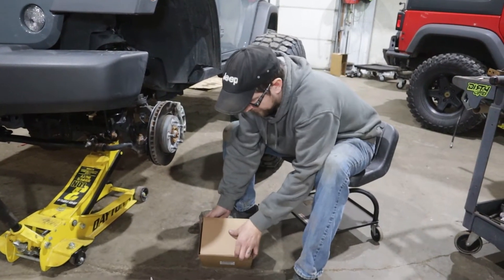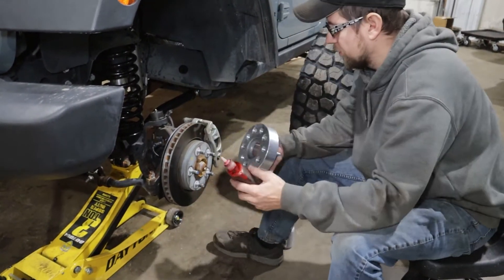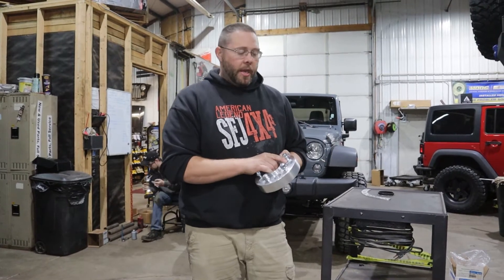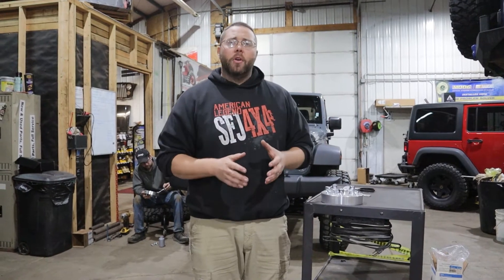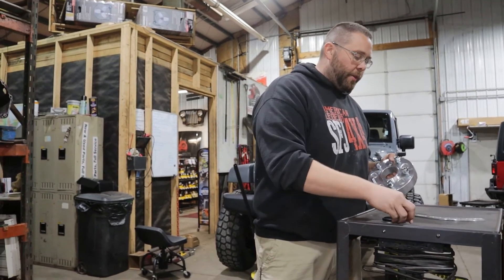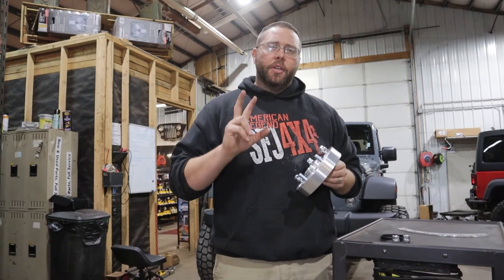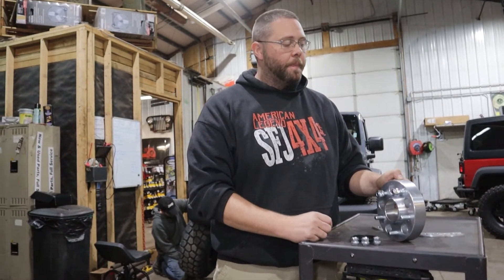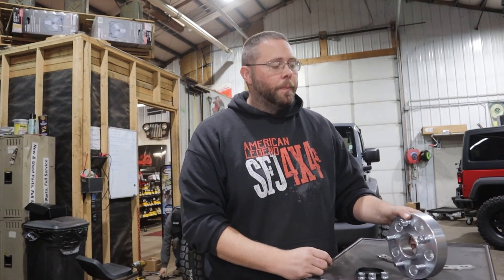How to Install a Wheel Adapters/ Spacers | SFJ4x4.com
Want to give your Jeep a beef-ier stance? Watch this video to learn how to install wheel spacers!